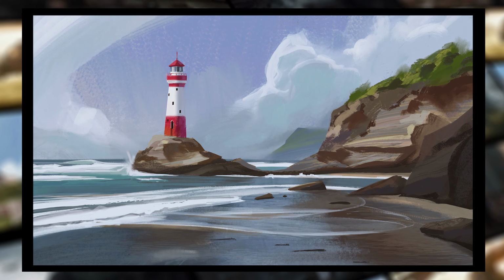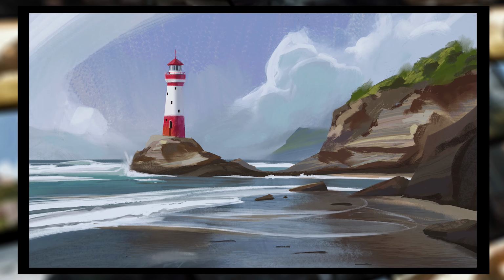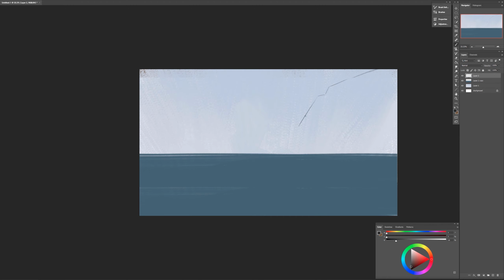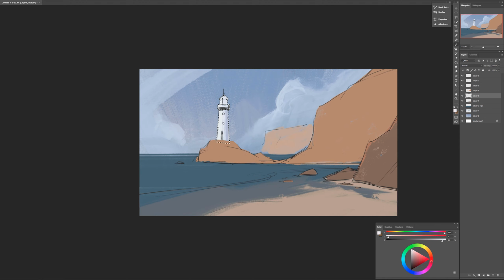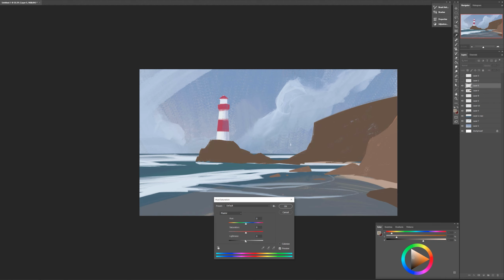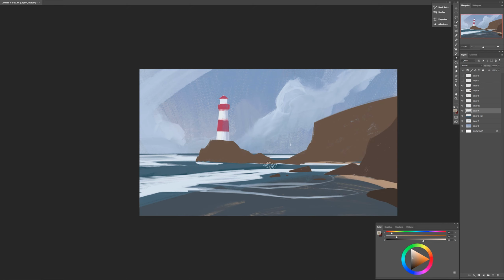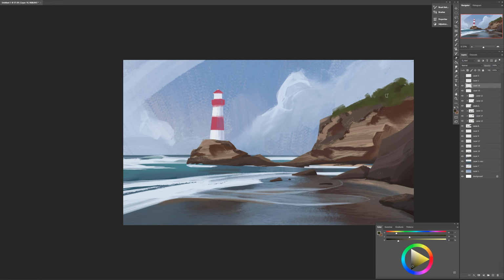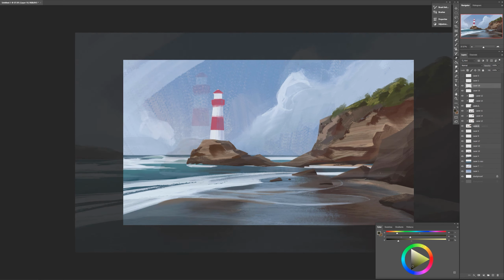LANDSCAPE DIGITAL PAINTING! (Concept Art Tutorial) Lighthouse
Learn how to paint a quick concept environment digitally. You will see the whole process start to finish including some tips for composition and digital painting in general.

TIMESTAMPS:
0:00 Intro
0:18 Composition sketch
1:05 Blockout
2:20 Defining shapes
4:00 Adding value defining forms
6:10 Adding textures, defining water
11:35 Lighthouse details